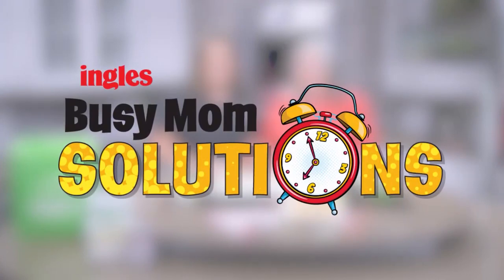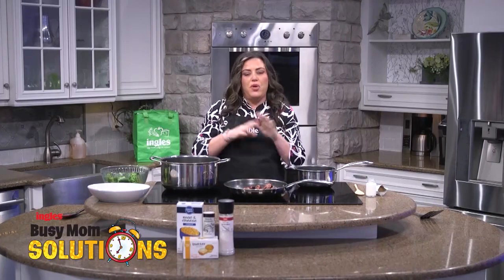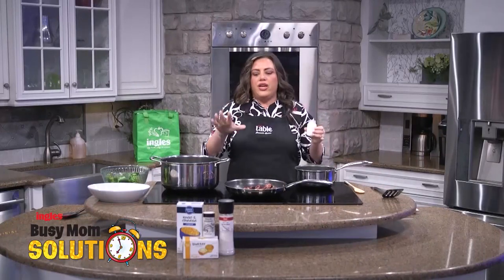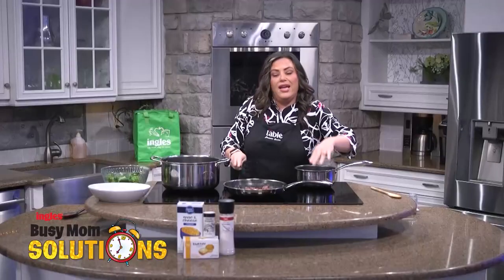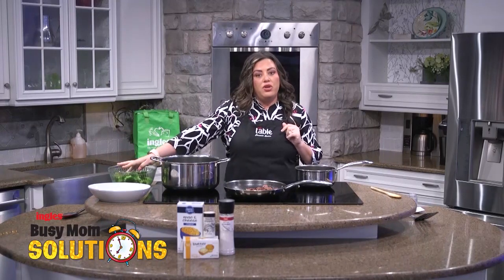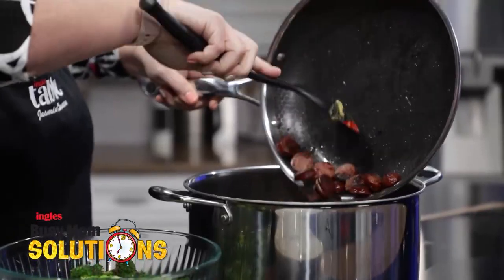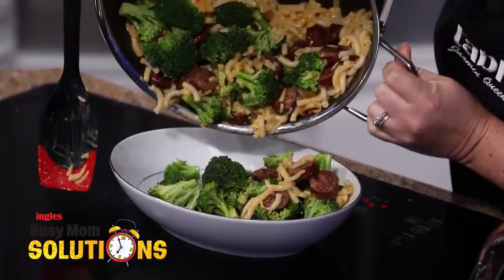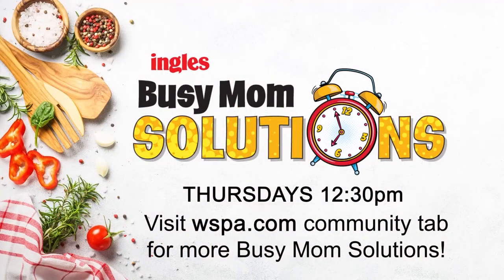Busy Mom Solutions: Loaded Mac & Cheese